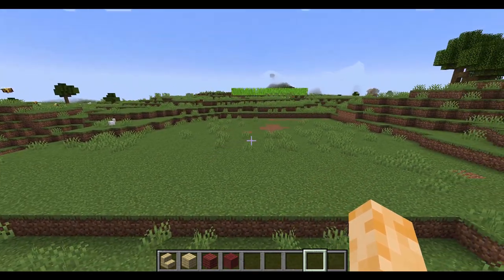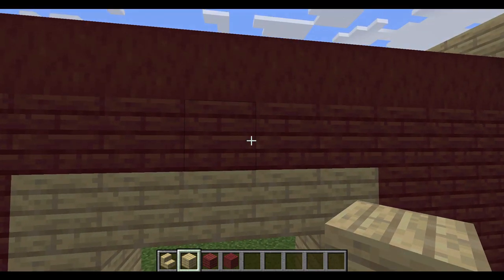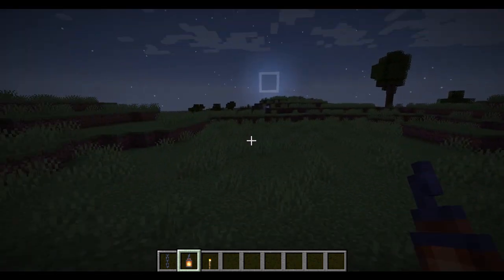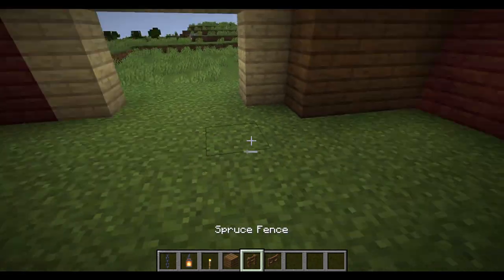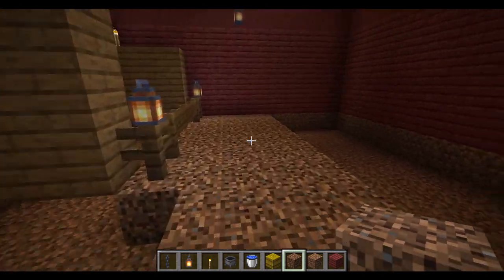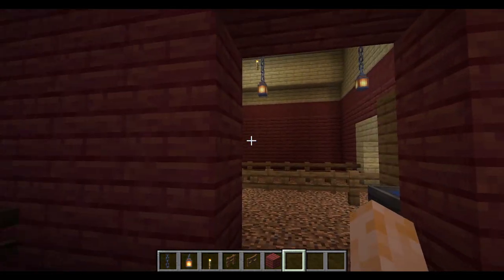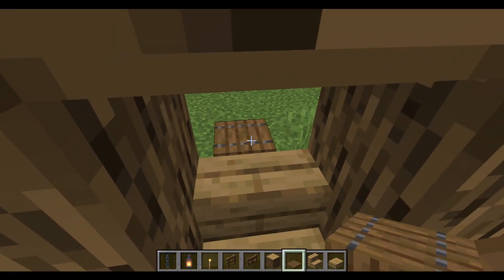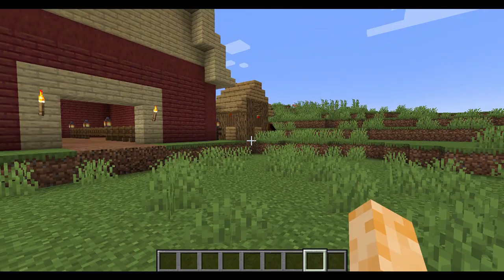How To Build A Barn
in this video il be showing how to build a barn